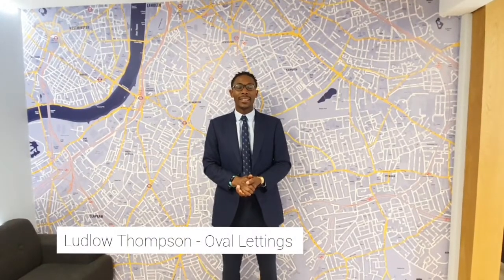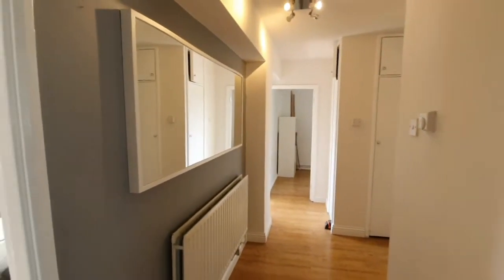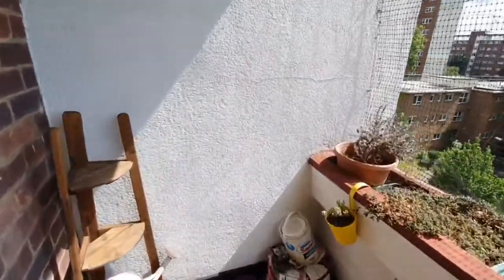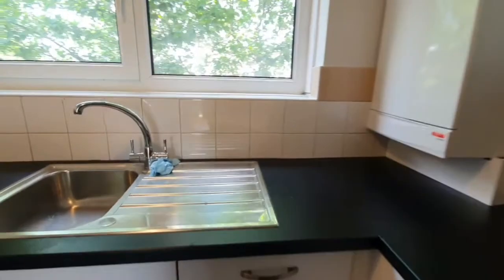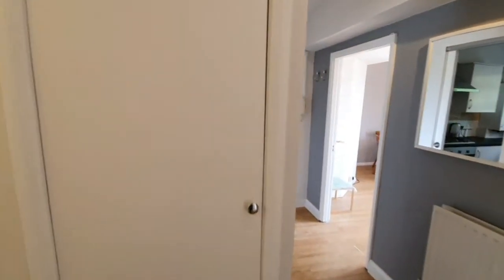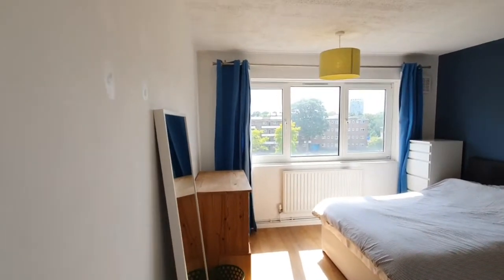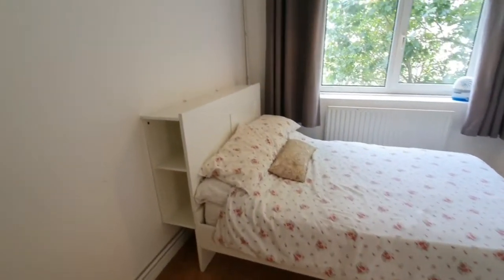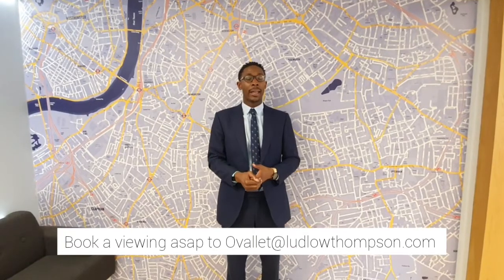Sandham Court - Clapham, SW4 - 2 Bed flat tour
- 2 double bedrooms
- Immaculate condition
- Private balcony
- Walking distance to Stockwell Station
- Modern fittings
- Laminate flooring throughout